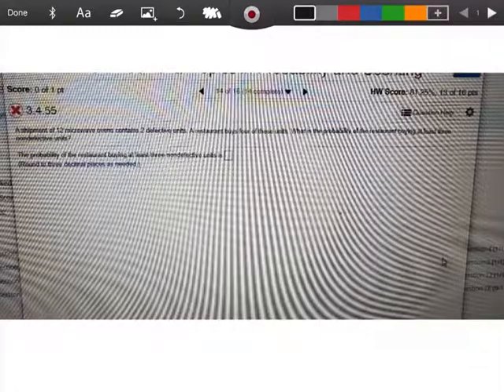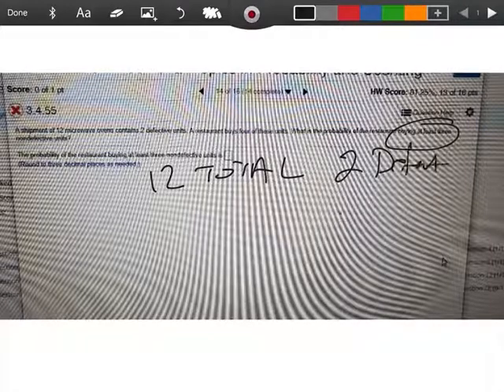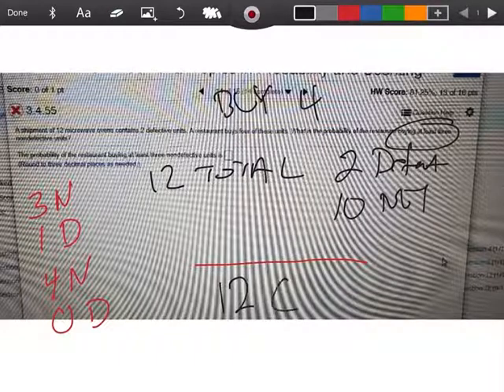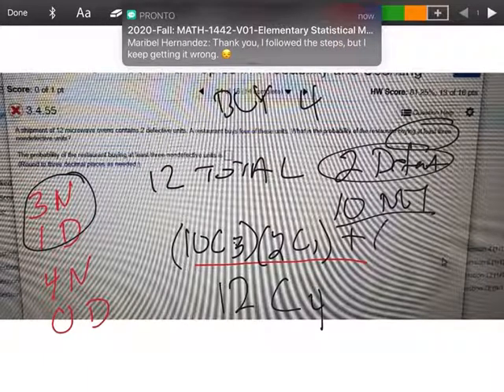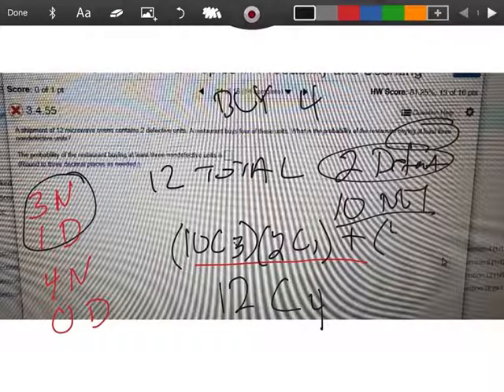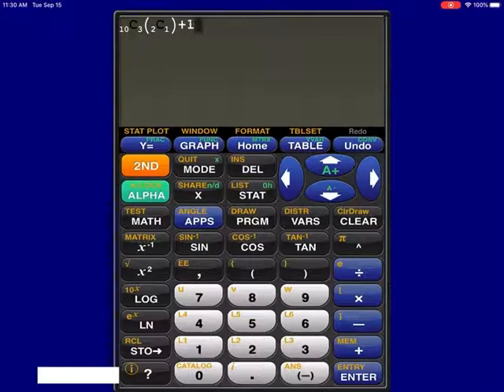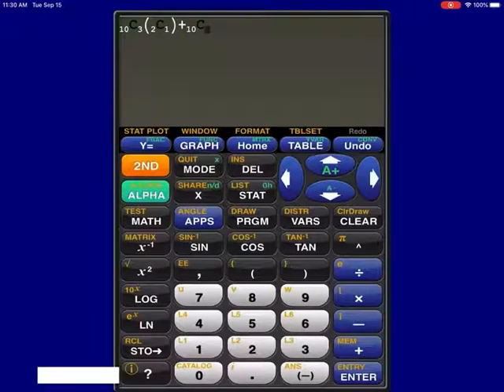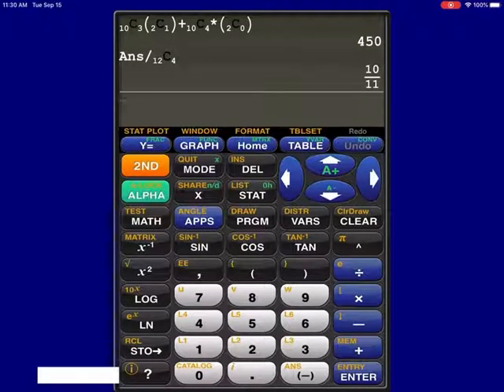Probability combination MATH 1442